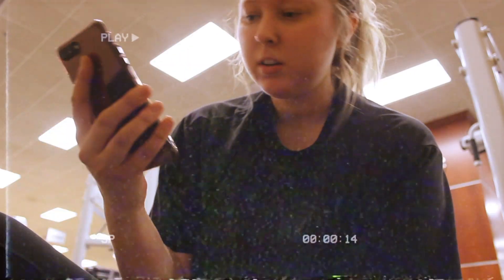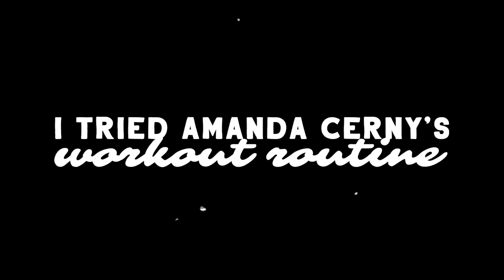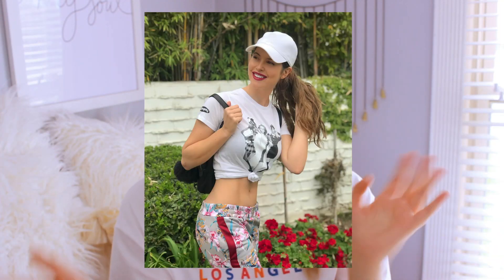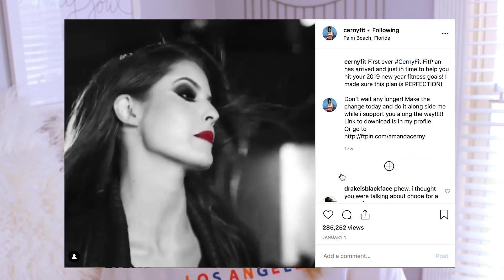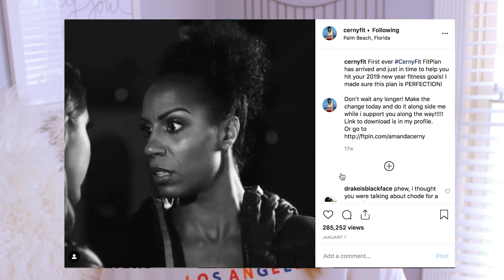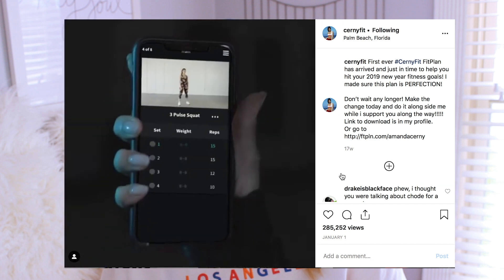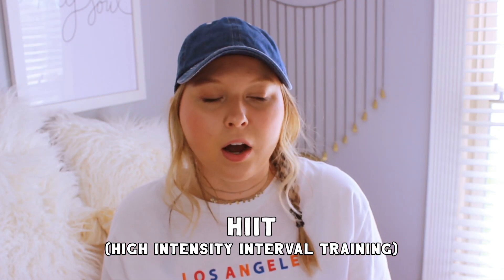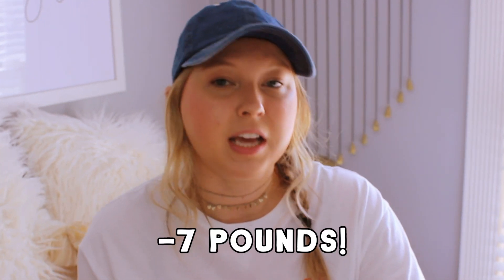I Tried Amanda Cerny's Workout Routine for a Month... *difficult*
Hey guys! In today's video, I tried Amanda Cerny's workout routine! In the month of April, I tried out Amanda Cerny's "Cerny Fit" workout routine on the app FitPlan! Amanda created a HIIT workout routine that people can do 4 times per week! Did I end up liking the workouts?  Did I see results? You will have to watch to find out...

✦ ABOUT ME ✦
Hi, I'm Mariah! I post lifestyle-related videos on my channel. My content ranges from my personal style, fashion lookbooks, testing products & clothing, skincare routines, hairstyles, makeup looks, & more! Thanks for stopping by & I hope you stick around!